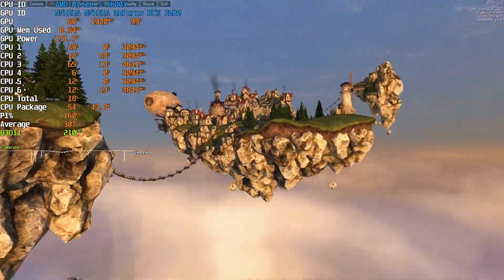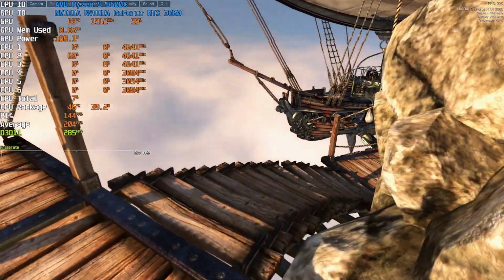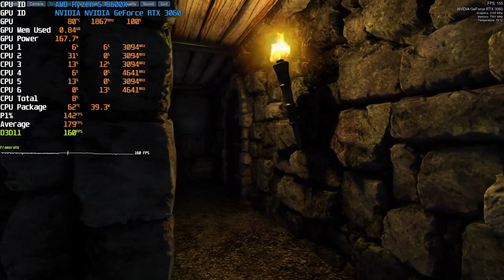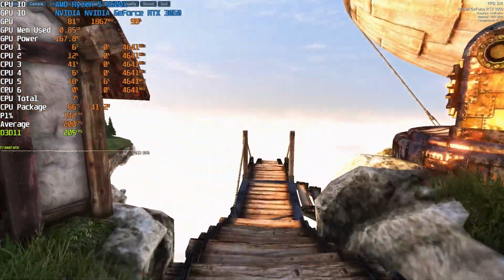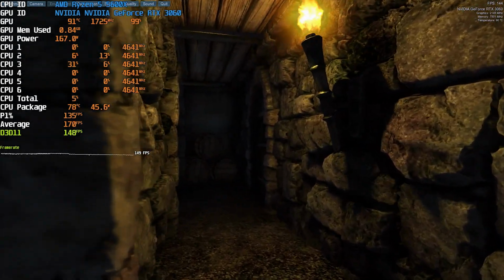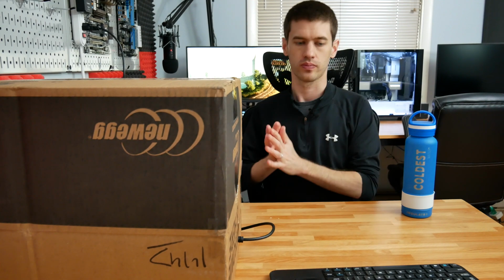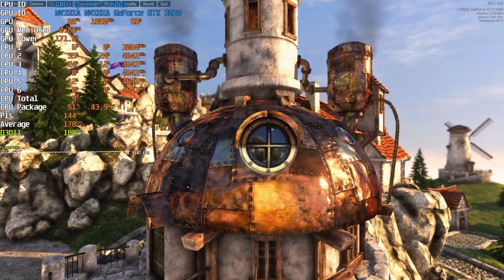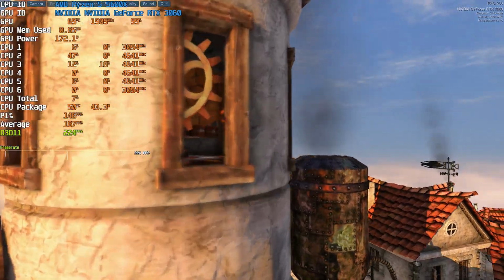What Happens When a PC Has LITERALLY NO AIRFLOW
What happens when you take a good gaming PC and cut off literally ALL OF ITS AIRFLOW? Well, let's find out.

EVGA RTX 3060 XC Gaming on Amazon
Ryzen 5600X on Amazon
Musetex Micro ATX Case

~My Main Rig System Specs~
Ryzen 9 3950X
Gigabyte X570 Aorus Elite
Nvidia RTX 3090
4x8GB Corsair Vengeance LPX
1 TB Corsair MP600
1 TB Crucial NVMe SSD
Arctic Liquid Freezer II 240
NZXT S340 Elite (White)

~Support~
EVGA Associate Code (use at checkout for a discount): 0JQPSKLKU7T66Z3

~About Hoosier Hardware~
Hey folks! I just want to welcome all the fellow techy folks to the channel. I focus on PC hardware, but that doesn't prevent me from occasionally working with other tech as well. Hope you enjoy the content, and thanks for dropping by!

~Contents~
0:00 Intro
1:56 No Airflow PC Test
6:49 Conclusions